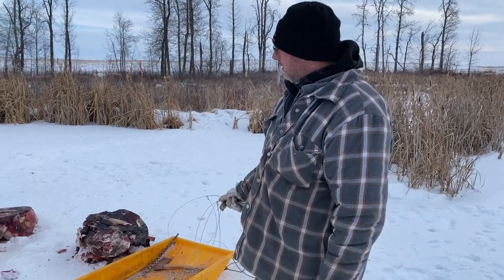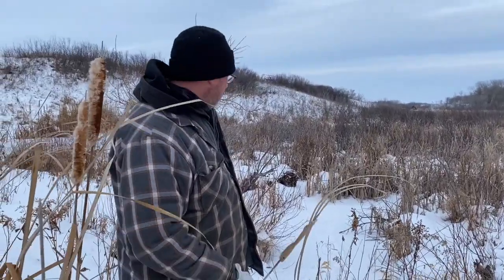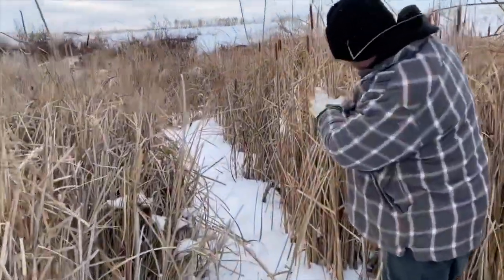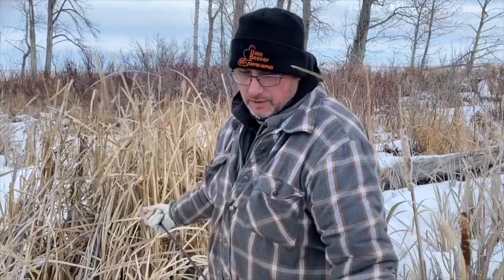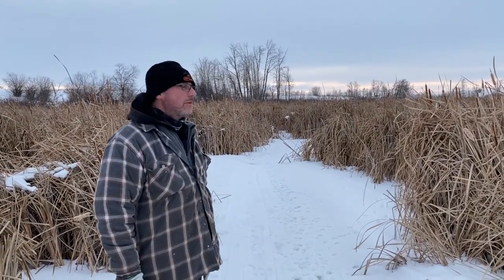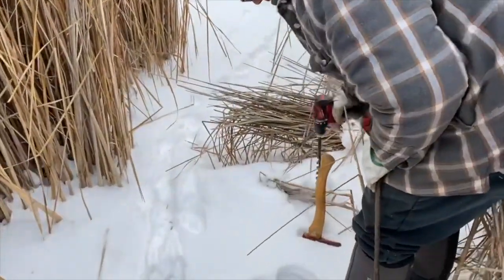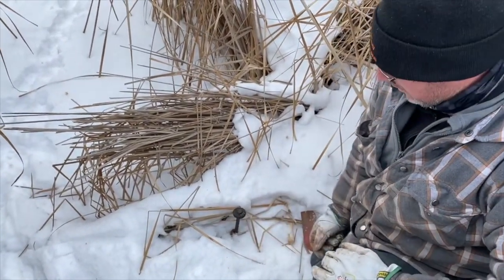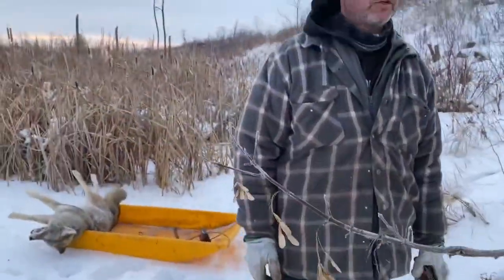Dam Beaver Trapping Supplies - Snaring Coyotes in Cattails (Part 1)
Ian of Dam Beaver Trapping Supplies demonstrates how he sets his snares to trap coyotes.